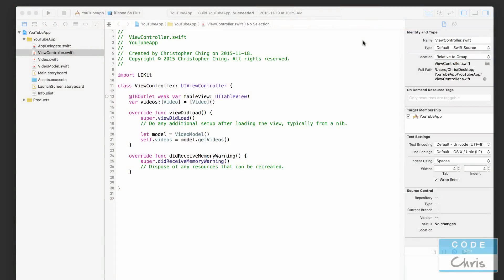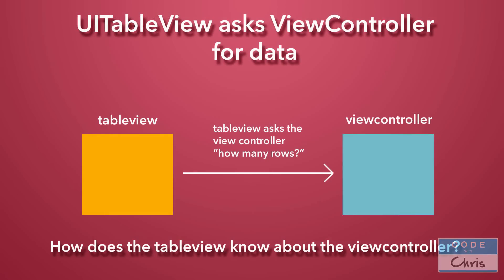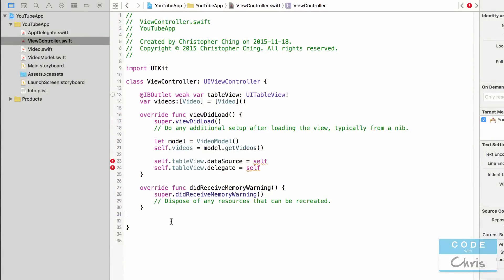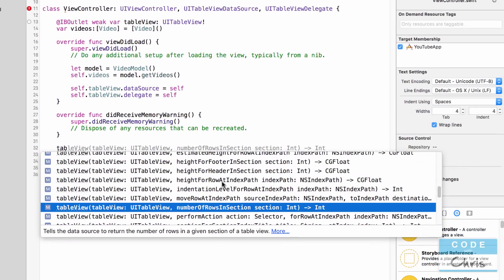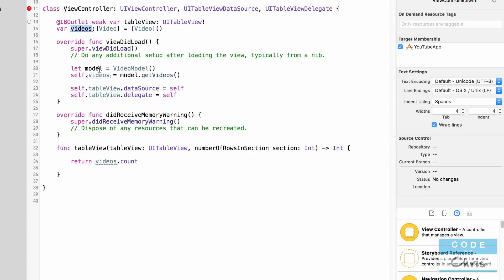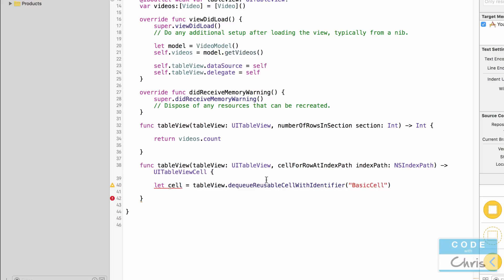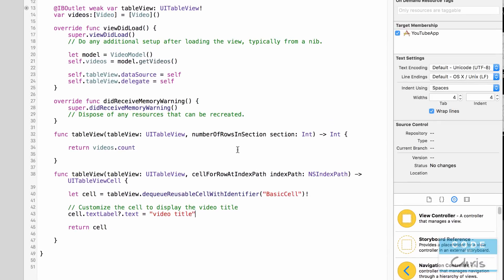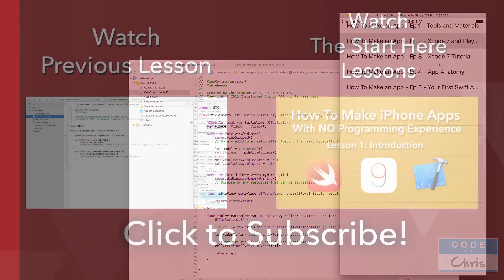How To Make a YouTube Video App - Ep 04 - Displaying Video Titles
How to Make a YouTube Video App
Lesson 4
In this series, I'll show you guys how to build a video app that plays YouTube videos!

This lesson shows you how to display the video titles in the tableview which is just the scrollable list on the main view. I'll show you how the tableview gets the video data that we created in the previous lesson.

I actually built this app for myself about a year ago and it was built with Objective-C but we're going to build it again using Swift together.

You'll learn how to use a tableview (like a scrollable list), display custom table cells, slide out menu, display images, embed and play YouTube videos, navigate between two screens and more!

Warning:
It's going to be a little challenging for those who are completely new to iPhone app development so I recommend that you watch my "How To Make An iPhone App With No Programming Experience" series of videos first. That playlist is 17 lessons long but it'll give you the foundation and explain the terminology and object oriented programming concepts that I'm going to be using in the building of this YouTube Video App.